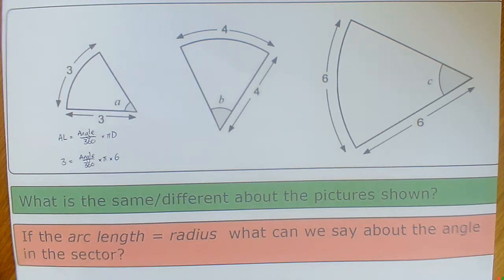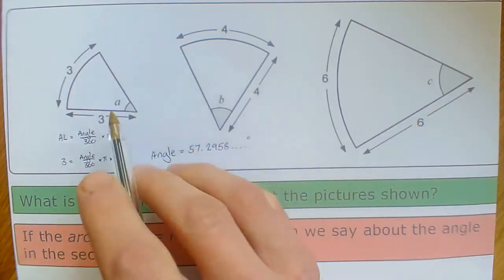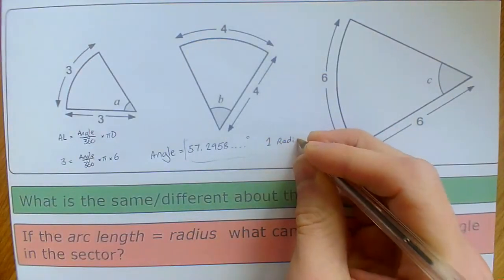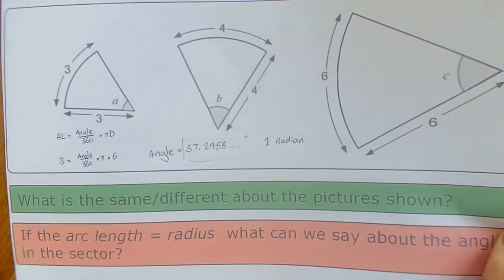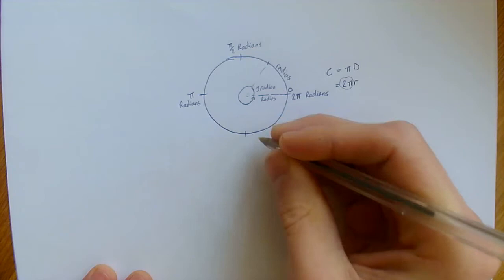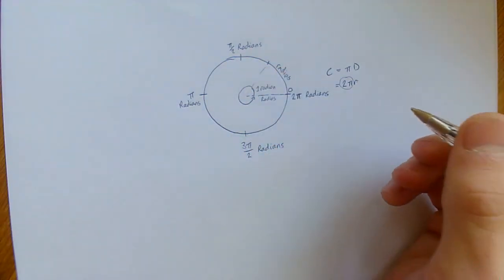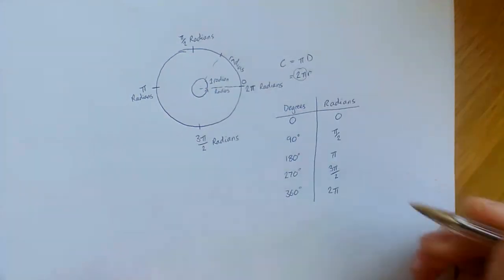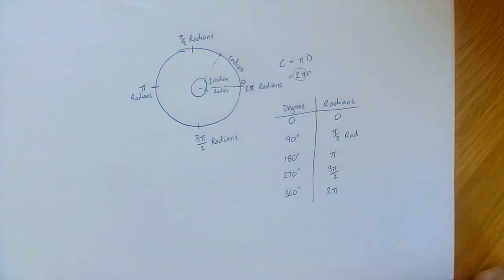Introduction to Radians